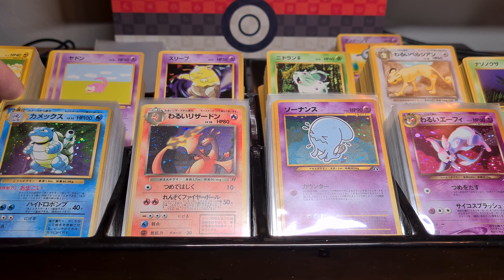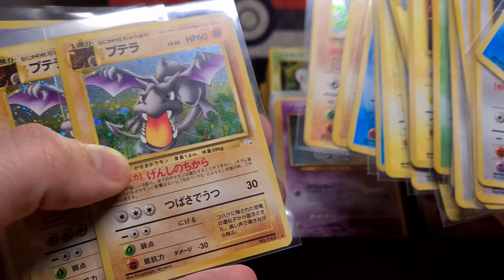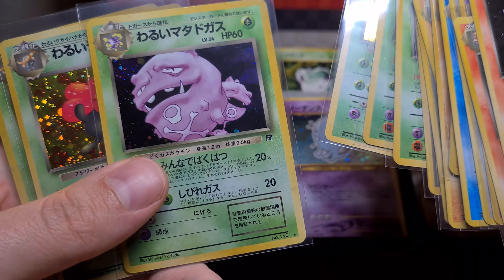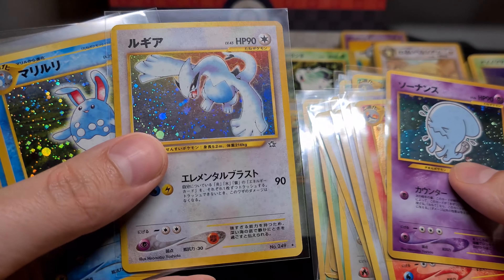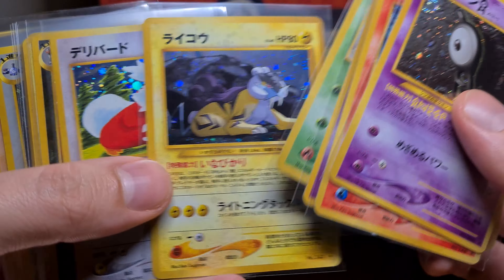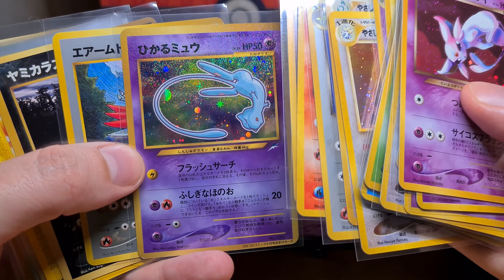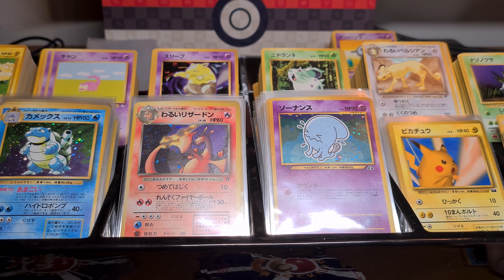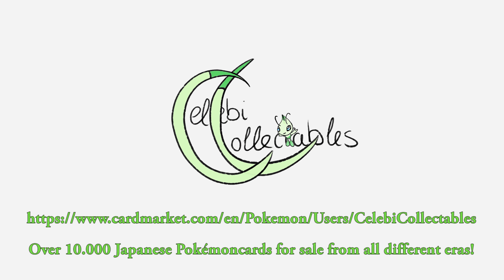Crazy Vintage Japanese Collection purchase! 300+ Holo's and more!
Very excited to share this collection, so happy with the purchase!